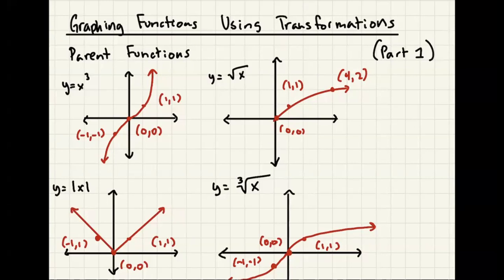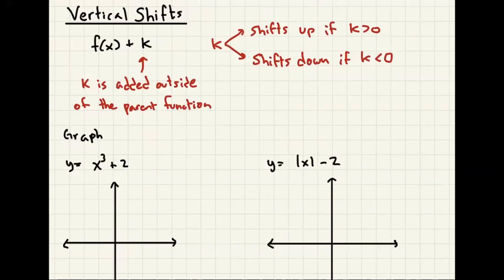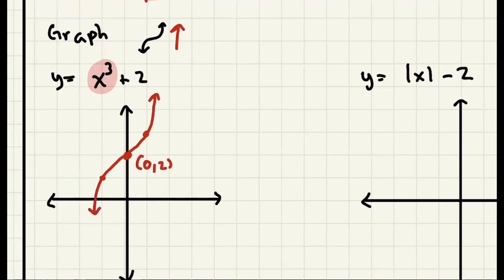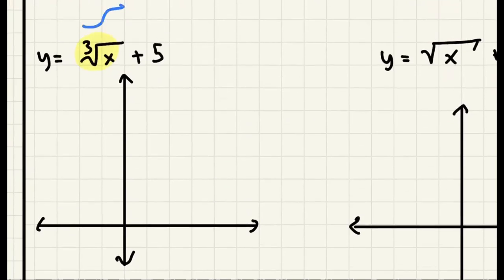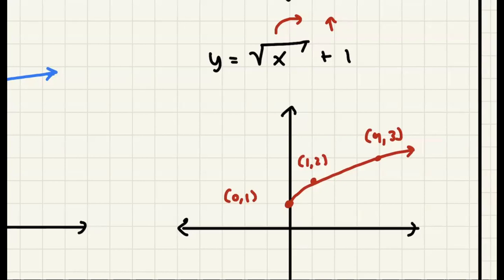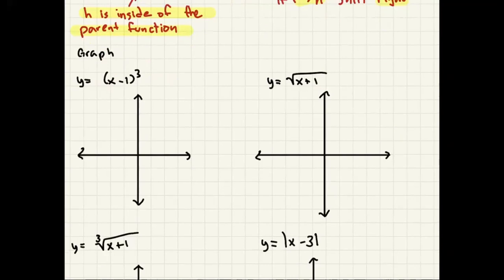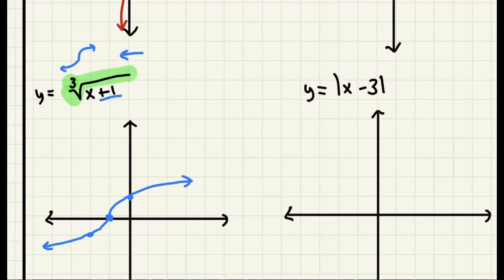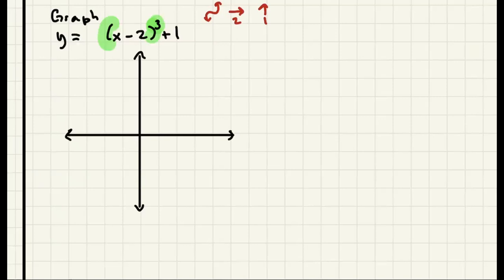Graphing Functions Using Transformations 1(Vertical and Horizontal Shifts)